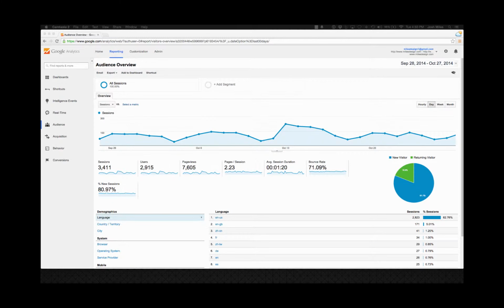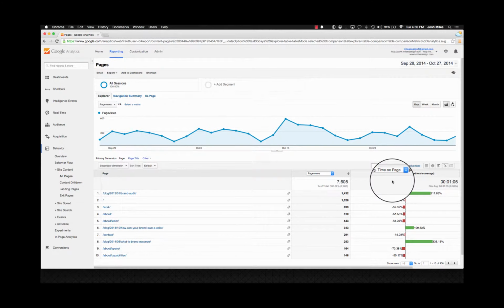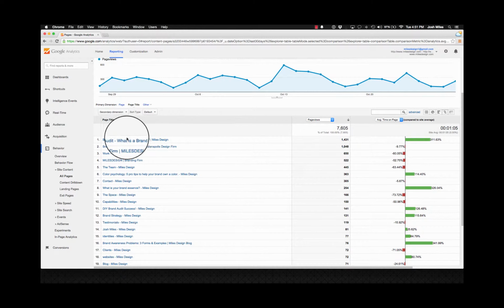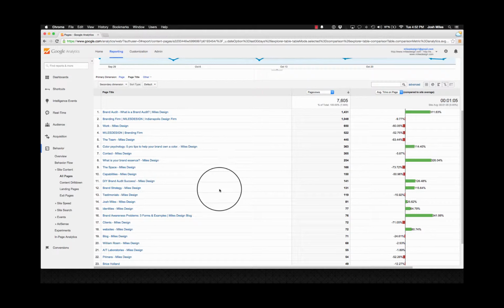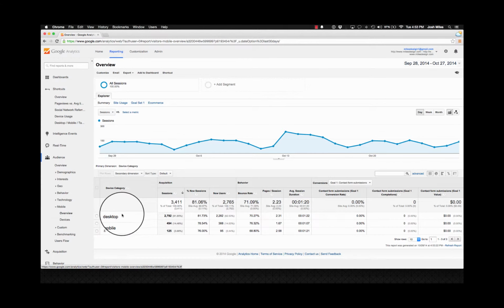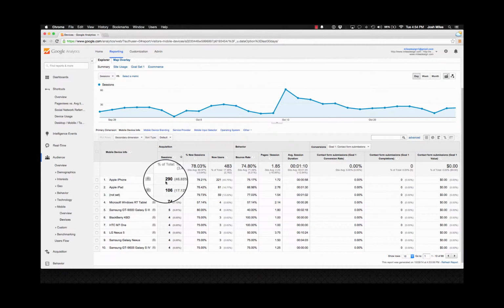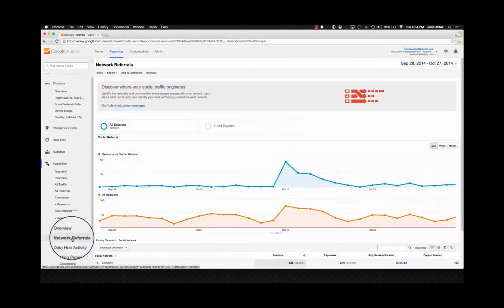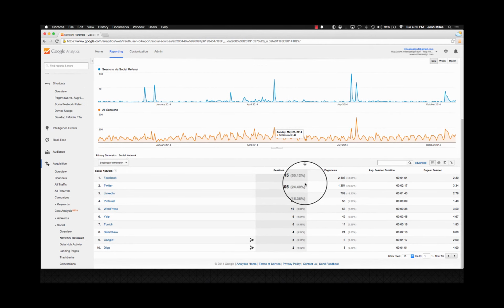Google Analytics Tips for Professional Services Marketing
Learn how to dig deeper and gain real insights in Google Analytics.

This video covers a few of my favorite reports in Google Analytics, especially for professional services marketers.

Engaging Content
To learn what type of content resonate best with your audience, you have to know, “What are our most engaging pages?”

1. Drill down to: Behavior / Site Content / All Pages
2. Choose: Primary Dimension= Page Title
3. Next, click the Comparison icon
4. Filter by Pageviews and Avg. Time on Page
5. Bonus: Save as Shortcut

Desktop vs. Mobile Visitors
To determine if it’s time to build a mobile-friendly website, you should ask, “How many mobile and tablet views you have vs. desktop?”

1. Drill down to: Audience / Mobile / Overview
2. If it’s over 10%, look at your site on mobile & tablet. Is the experience okay?
3. If not, strongly consider a responsive site redesign.
4. Bonus: Save as Shortcut

1. Drill down to: Audience / Mobile / Devices
2. Test the most popular devices (anything over 10%) and see how your site responds.
3. Bonus: Save as Shortcut

Social Media-Generated Traffic
To defend your social media strategy you have to know, “Which social networks are sending us traffic?”

1. Drill down to: Acquisition / Social / Network Referrals
2. Toggle between 1-month and 1-year views.
3. Bonus: Save as Shortcut